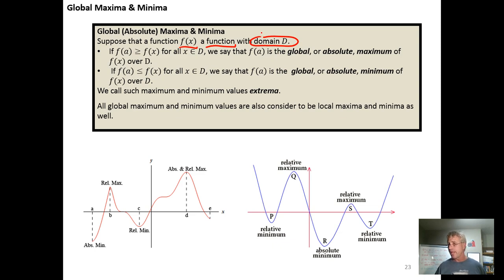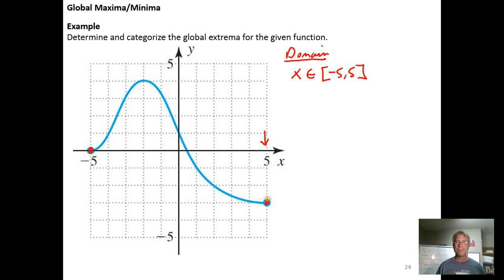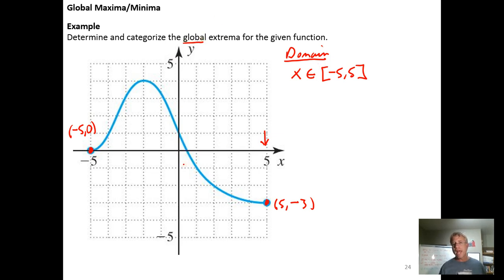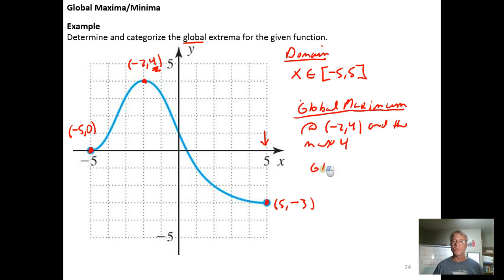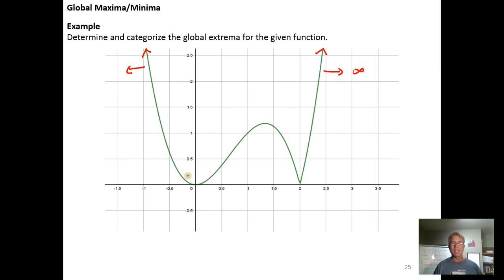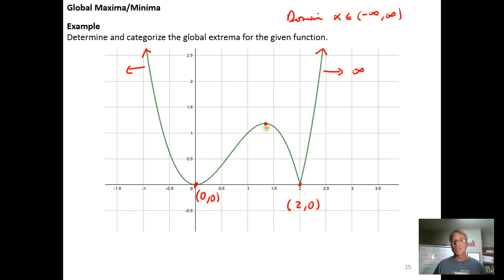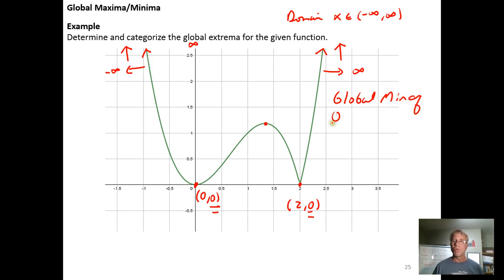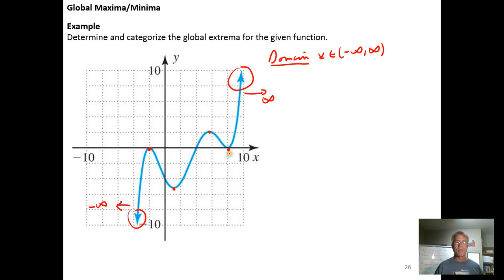Global Extrema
In this video, we analyze the graphs of functions to identity global maxima and global minima.